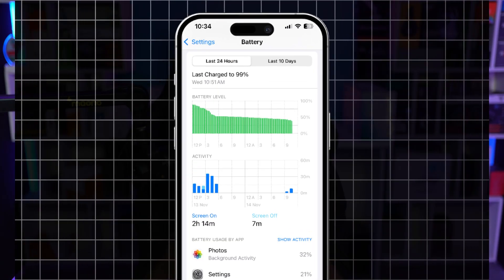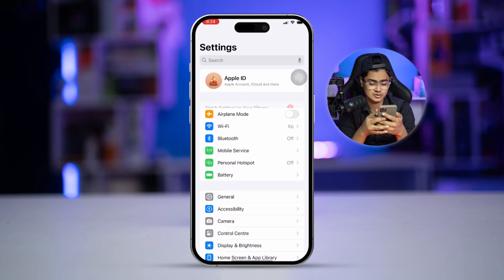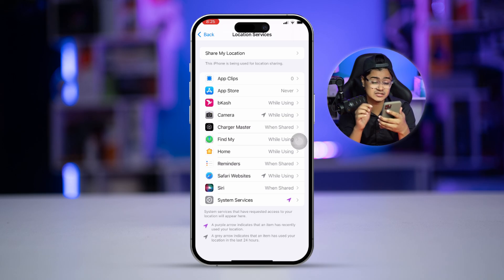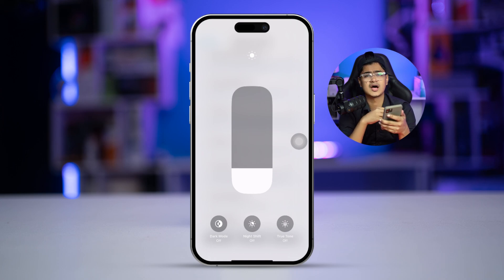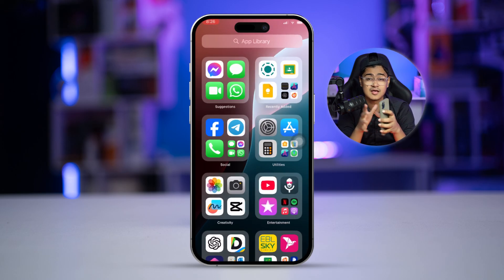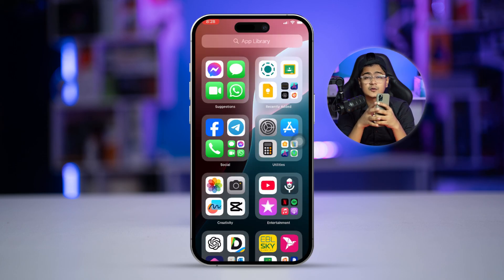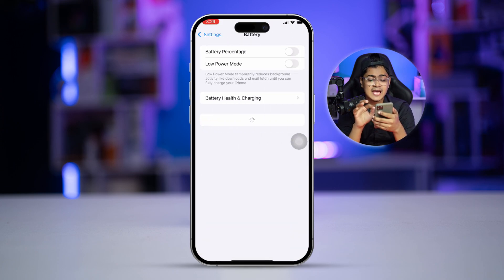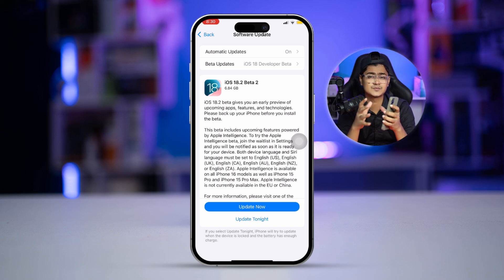How to Solve Battery Drain Issue on iPhone | Fix iPhone Battery Draining Fast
Is your iPhone’s battery draining faster than usual? This issue can be caused by excessive background activity, outdated iOS software, or apps consuming more power than they should. A rapidly draining battery not only disrupts your day but can also shorten the overall lifespan of your iPhone’s battery.

In this guide, I’ll provide effective solutions to fix the battery drain issue on your iPhone. Learn how to optimize battery settings, identify power-hungry apps, and reduce background refresh to extend battery life. I’ll also explain how to update iOS for better performance and when to consider a battery replacement if the issue persists. By the end of this guide, you’ll be able to manage your iPhone’s power consumption effectively and get the most out of your battery.